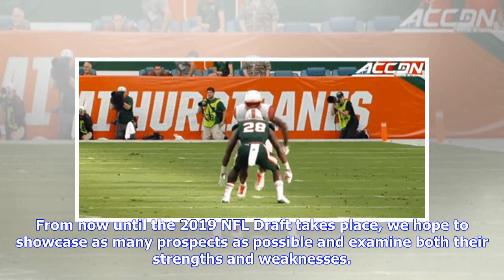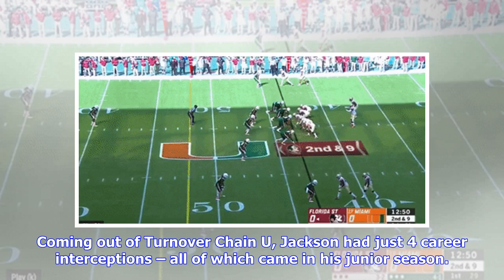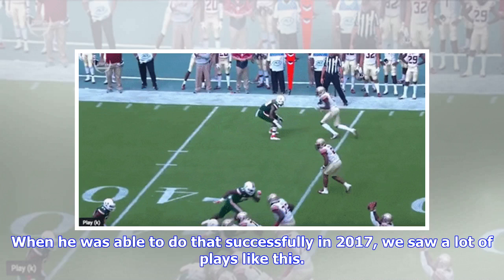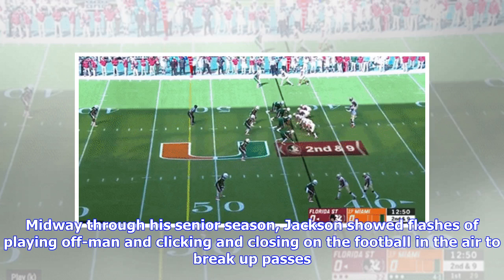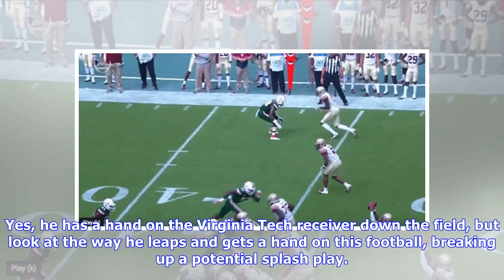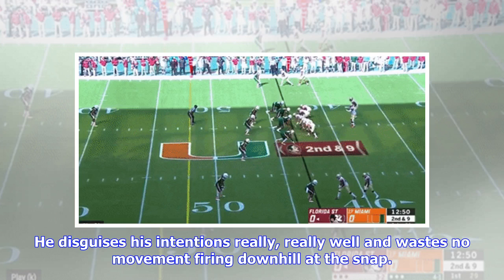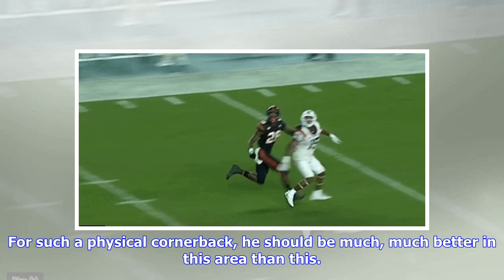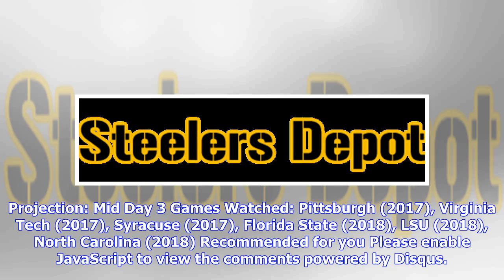VIDEO: 2019 NFL Draft Player Profiles: Miami (FL) CB Michael Jackson - Steelers Depot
From now until the 2019 NFL Draft takes place, we hope to showcase as many prospects as possible and examine both their strengths and weaknesses. Most of these profiles will feature individuals that the Pittsburgh Steelers are likely to have an interest in, while a few others will be top-ranked players. #28 Michael Jackson/CB/Miami/6’1 210 The Good -Big, physical corner with long arms to latch onto receivers-Us...